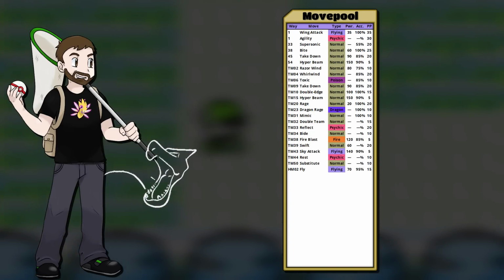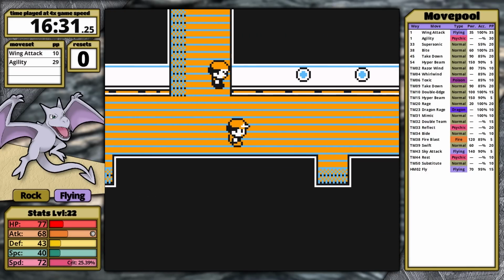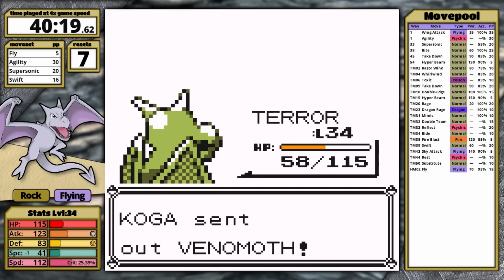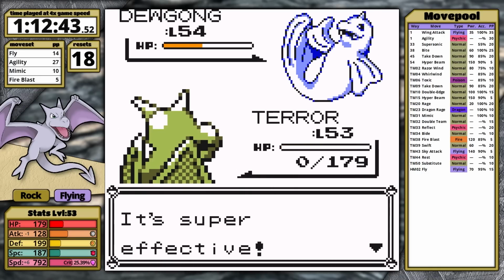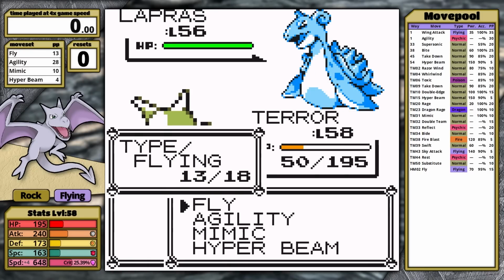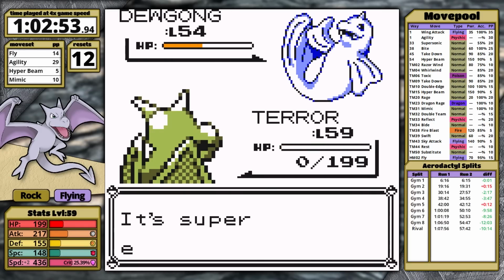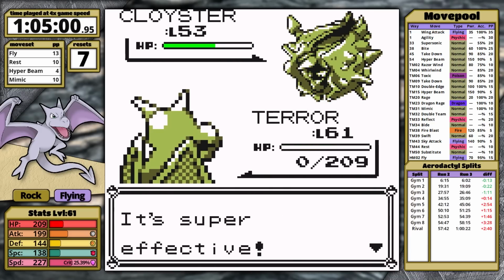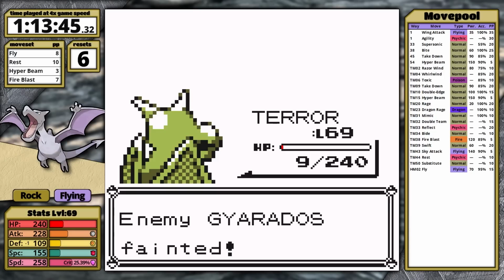Aerodactyl Only - Pokemon Yellow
Playthrough Rules:
    1. Only my starter in battle
    2. No items in battle*
    3. No glitches or exploits*
    4. No Double-Team TM before level 100*

Other rules:
    -- *Pokeballs & Pokedolls are allowed in battle
    -- *The badge-boost glitch is not restricted at all
    -- *Skipping the Rocket Hideout & Marowak is allowed
    -- I play the game at 4x game speed (238 frames per second)
    -- My Pokemon has perfect DVs
    -- The Trash-Can-Puzzle is automatically solved so times are not affected by RNG
    -- The bike is allowed (the bike skip is not)
    -- Skipping the bike is not allowed
    -- If the solo Pokemon faints and I choose to blackout it counts towards my reset counter

    *Double-Team:
        -- Almost every Pokemon can learn Double-Team through TM
        -- The TM can be purchased in Celadon
        -- Using it would centralize the meta
            -- Every Pokemon would use it to overcome tough battles at lower levels
        -- It raises evasion
        -- It triggers the badge boost
        -- Banning the TM allows Pokemon who learn it through level up to use it
        -- I believe evasion is part of Pokemon and shouldn't be banned entirely
        -- I don't want the videos to all be double-team spam though, that's not fun or entertaining
        -- Only two Pokemon learn Double-Team through level up: Pikachu & Scyther
        -- Minimize is the other evasion raising move, these Pokemon learn it through level up:
            -- Clefairy, Clefable, Grimer, Muk, Chansey, Staryu

Yellow Version changes from Red/Blue:
    1. You cannot use Dig/Escape Ropes in Bill's House or the Pokefan Club
    2. You cannot talk to the trainers in Blaine's gym to battle them
    3. Surge, Sabrina, and Blaine do not have Good AI
    4. The Elite Four have better movesets
    5. Koga, Sabrina, Blaine, and Giovanni have higher level teams
    6. Blaine doesn't use Super Potions are full HP
    7. The rival picks his eeveelution based on the outcome of the first two battles.
        -- Lose in the lab: Vaporeon
        -- Win in the lab and skip route 22: Flareon*
        -- Win in both locations: Jolteon
            -- *You cannot lose on route 22 because you blackout

Terms:
-- STAB
    -- Same-Type-Attack-Bonus - a 1.5x damage multiplier
-- Stat Experience
    -- The Gen1&2 equivalent of effort values. You can invest in all stats until they max
       out at 65535
-- DVs or Determinate Values
    -- The Gen1&2 equivalent of IVs (individual values), these range from 0-15

        -- All Trainer Pokemon have IVs (DVs) of 89888 (hp, atk, def, spd, spc)
        -- All Trainer Pokemon have EVs of 0
        -- Crit rate is determined by dividing base speed by 512
        -- High crit rate moves determine their rate by dividing base speed by 64
        -- All crits have a 1/256 to fail, even if the rate is 100%
        -- Crits don't multiple damage by 2, it's a formula based on level

A funny coincidence occurred, both Andrew Davis and I released Aerodactyl videos on the same day, here's a link to his video